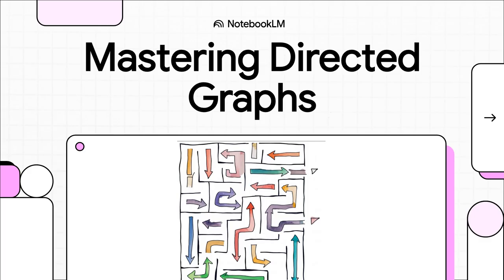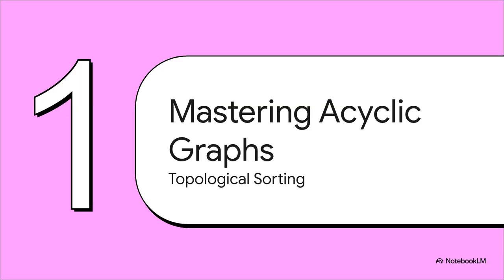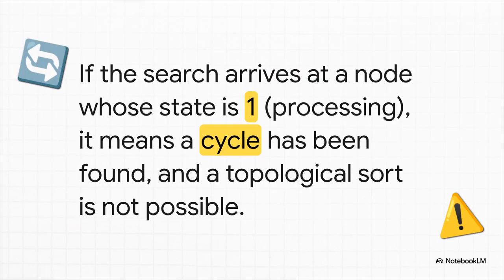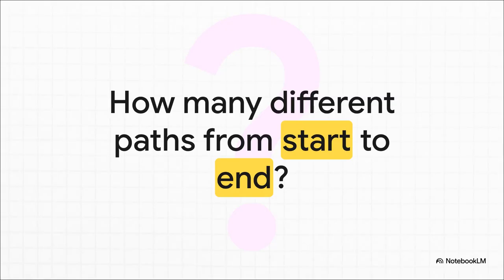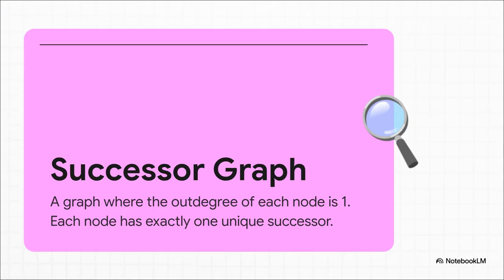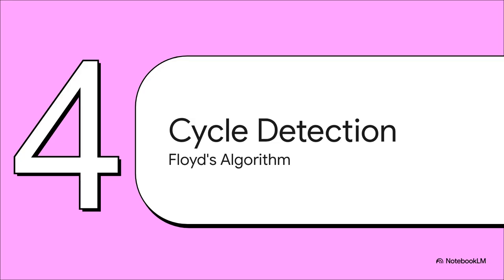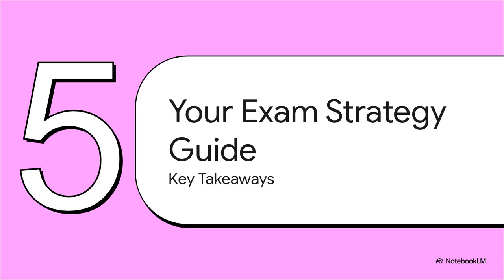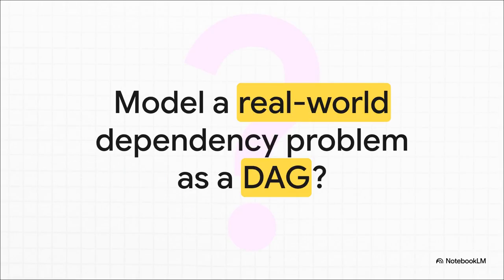Chapter 16 : Directed graphs | CP’s Handbook by Antti Laaksonen | Nutshell | Code Momos 🥟